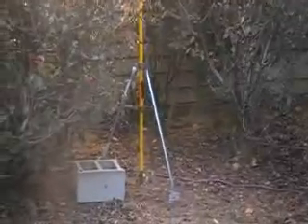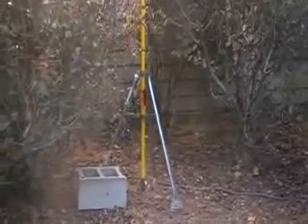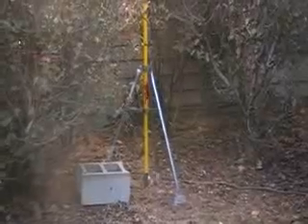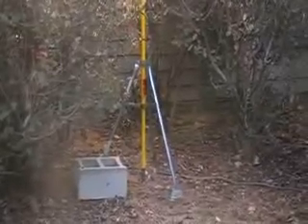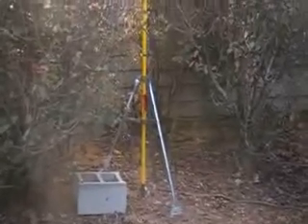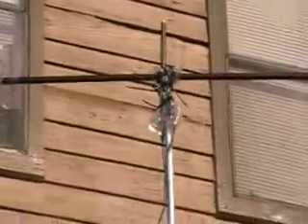Buddipole Setup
This is my Buddipole outside my apartment complex. It attached to a Painters pole I purchased from Home Depot. Its up about 25 feet and does an excellet job receiving and transmitting.  The coils are set for 20 meters. My wife video taped this for me. See my other video for the Icom 756 its attached to.